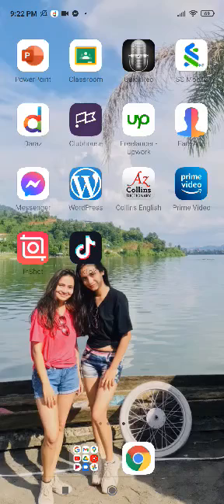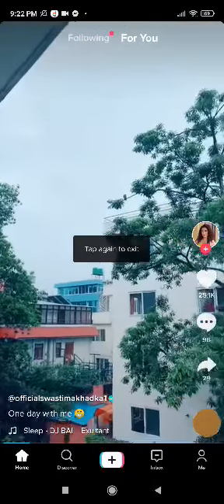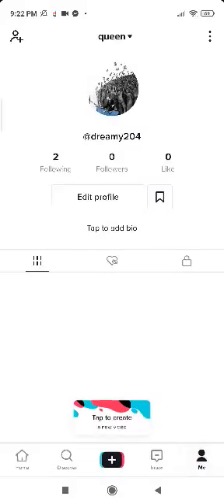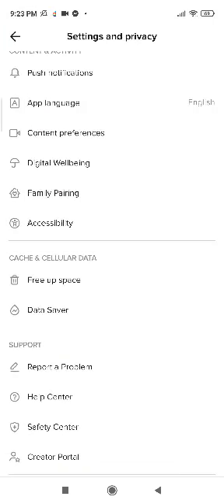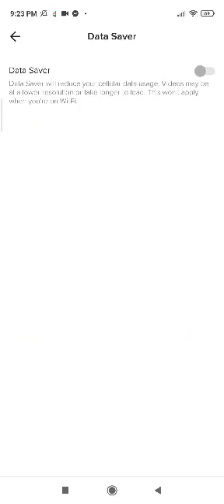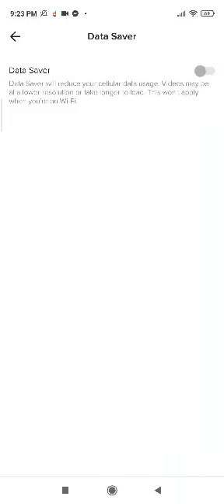How To Fix Bad Camera Quality On TikTok? Make TikTok Video Quality Better 2022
Sometimes due to various reason you might come across camera quality issues on TikTok while making videos. Here in this video we have listed out some do’s and don’ts to make and view your TikTok video with proper HD quality.

Learn how to fix TikTok Bad Camera Quality easily in few minutes.

0:00 - Intro
0:07 - How to fix bad camera quality on TikTok?
1:36 - Outro